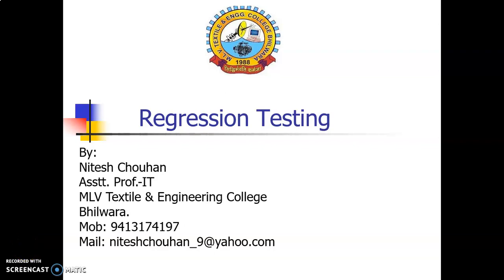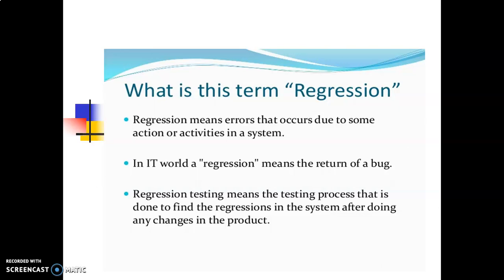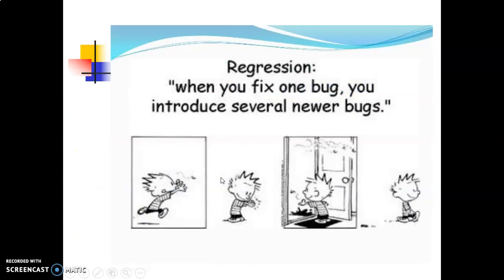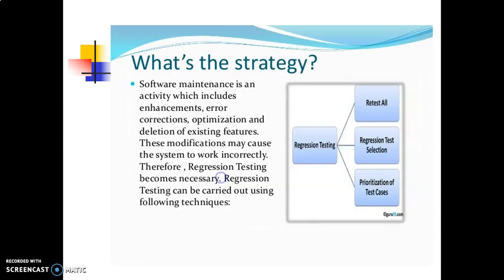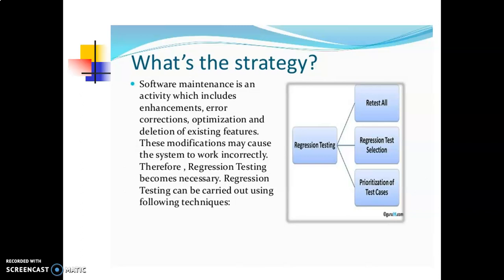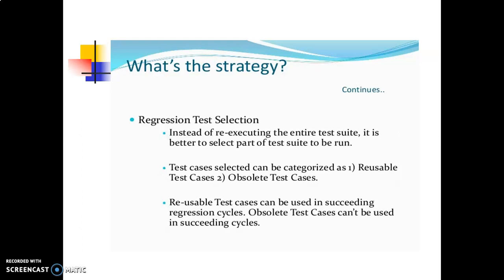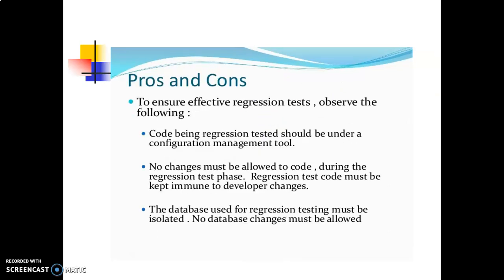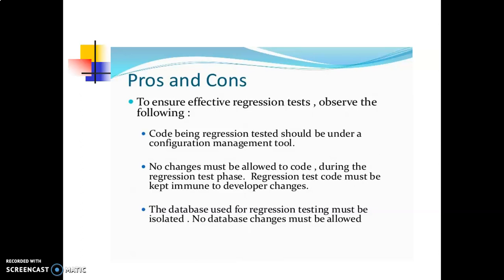Nitesh Chouhan-Regression Testing